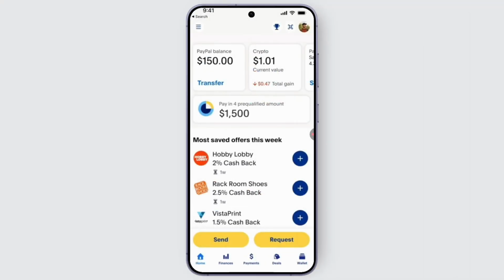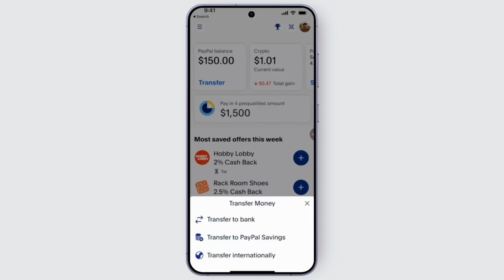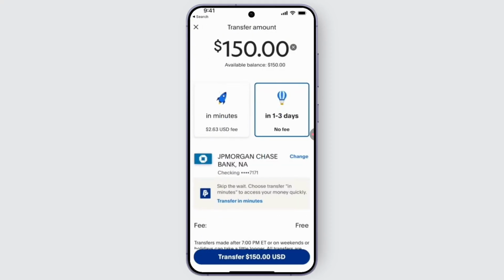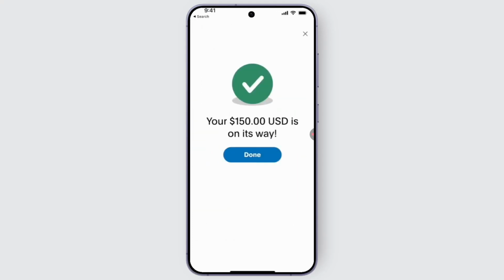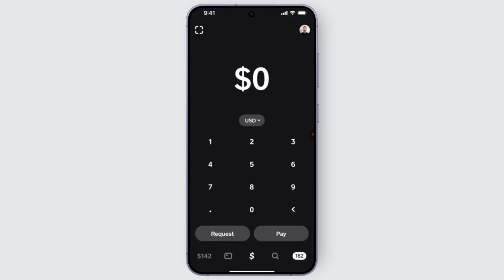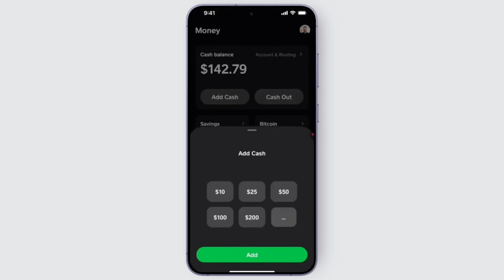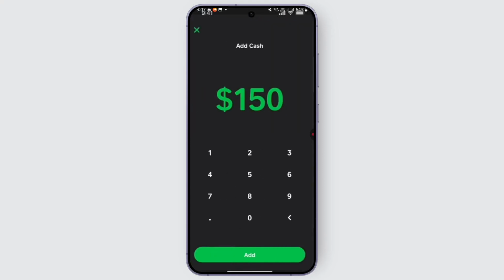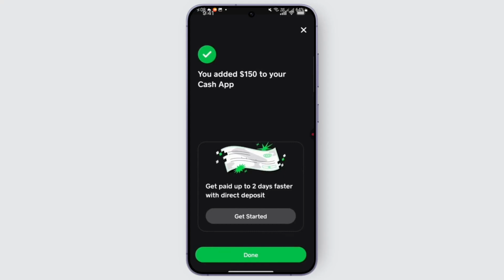How to Send Money from PayPal to Cash App for FREE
How to Send Money from PayPal to Cash App for FREE (2025)! Want to transfer money from your PayPal account to Cash App without paying any fees? This video will guide you through the steps on how to send money from PayPal to Cash App for free quickly and easily. Whether you're asking, "Can I send money from PayPal to Cash App for free?" or need help with the process, this tutorial has you covered. Learn the steps to move your funds securely and enjoy fee-free transfers. Watch now to see how you can send money from PayPal to Cash App for FREE today!

Timestamps:

00:00 How to Send Money from PayPal to Cash App for FREE
00:10 Can I Send Money from PayPal to Cash App for Free?